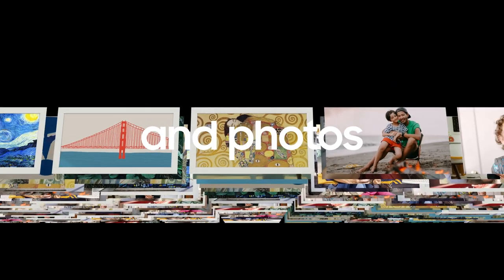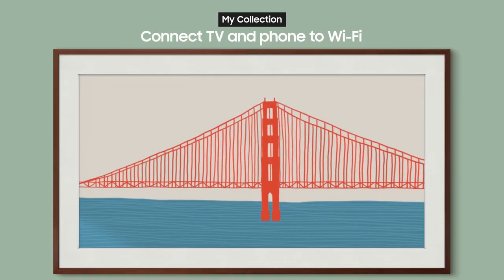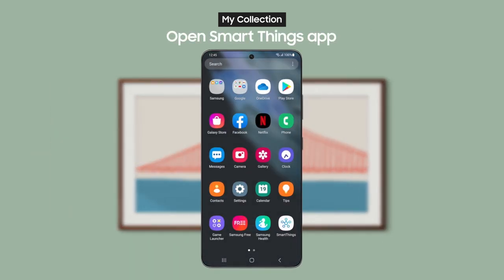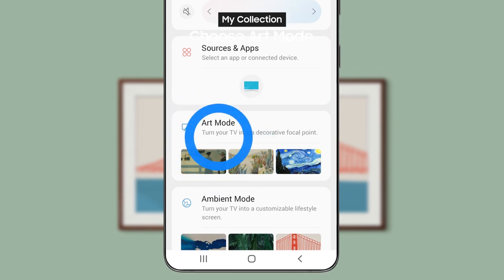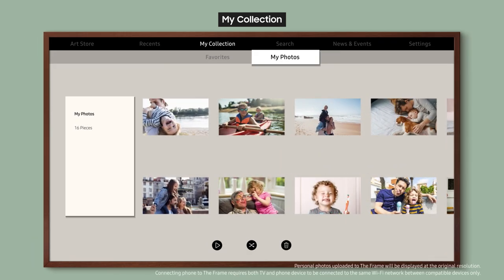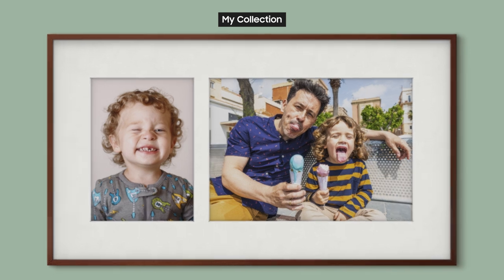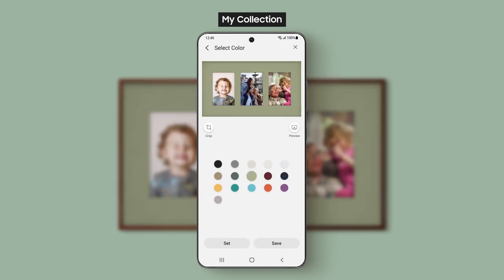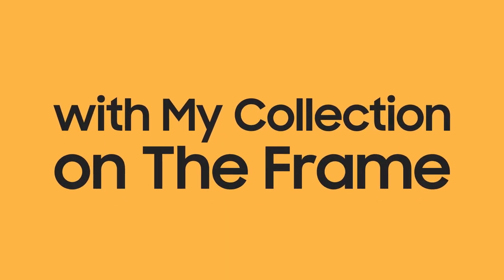How to Enjoy Your Photos with My Collection on The Frame | Samsung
Don’t let your photos simply sit on your phone or camera—see them in a new light on TheFrame TV. Learn how you can enjoy art and photos with My Collection on The Frame by connecting you phone and TV to Wi-Fi.